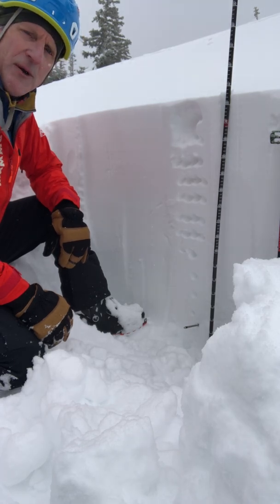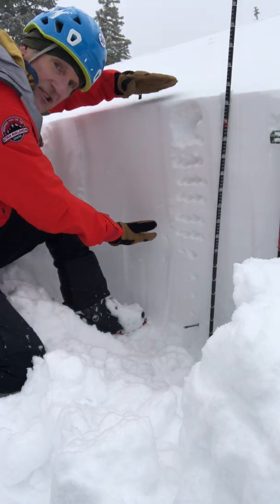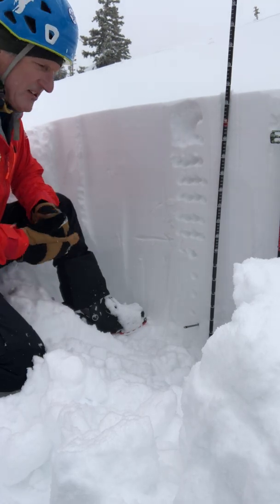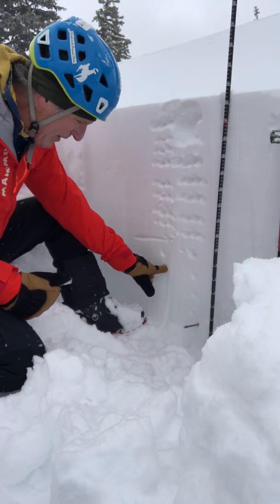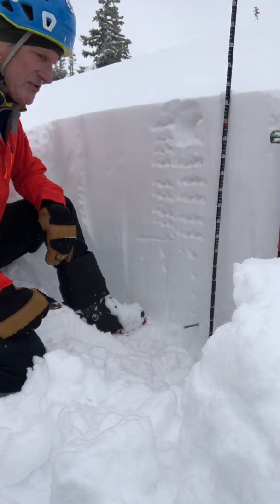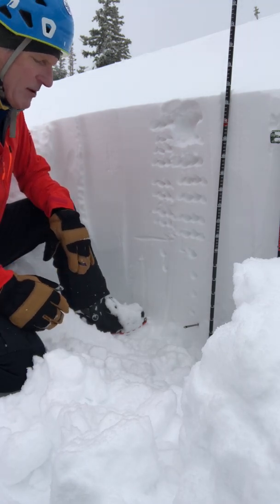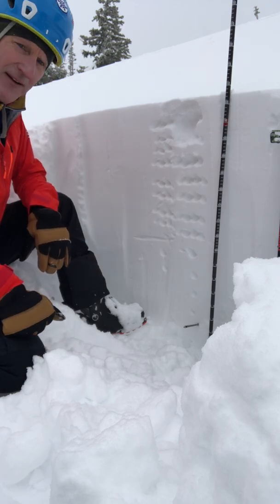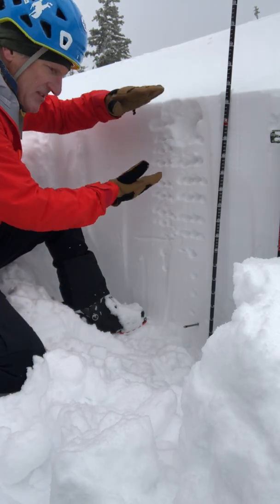Snowpack Discussion - January 6, 2022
Discussion of snowpack - January 6, 2022.